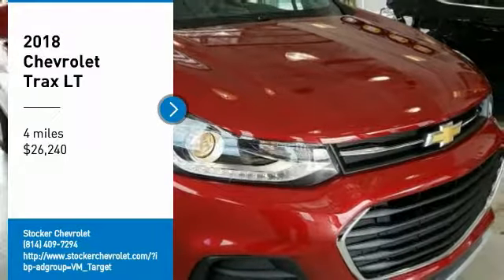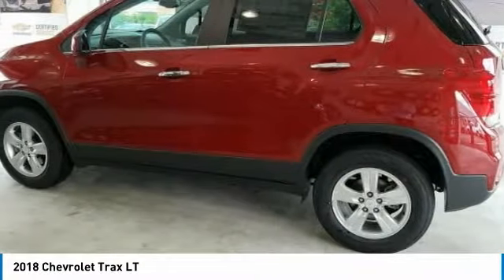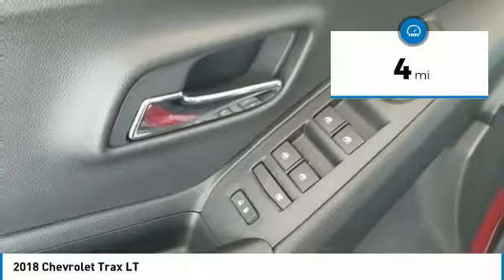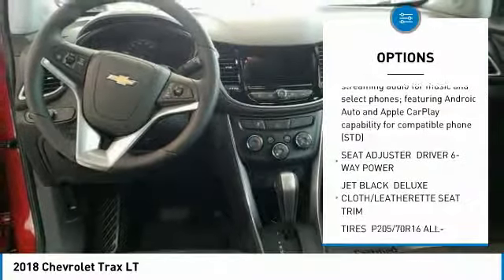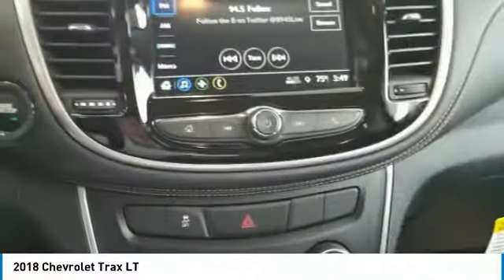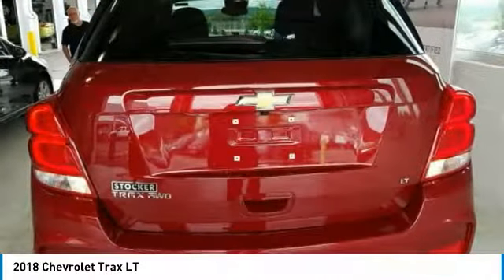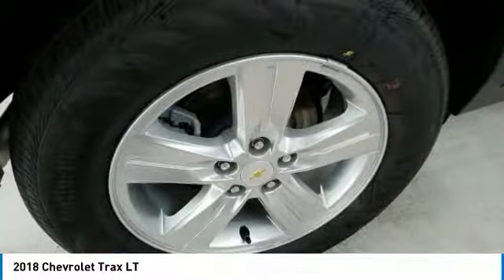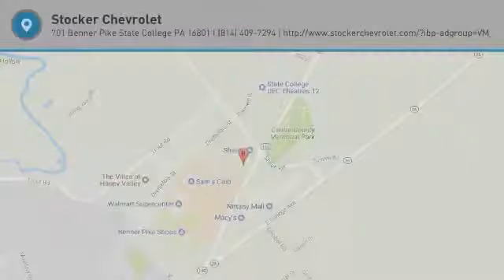2018 Chevrolet Trax State College PA 204968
Stocker Chevrolet
701 Benner Pike

2,012 off MSRP!Priced below KBB Fair Purchase Price!LT30/24 Highway/City MPG Price includes:  1,750 - General Motors Consumer Cash Program. Exp. 09/04/2018